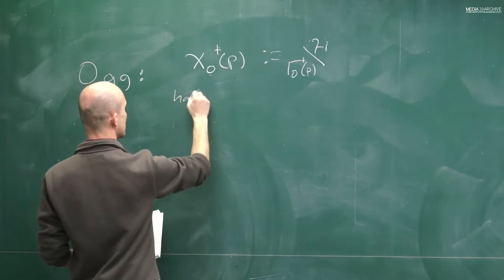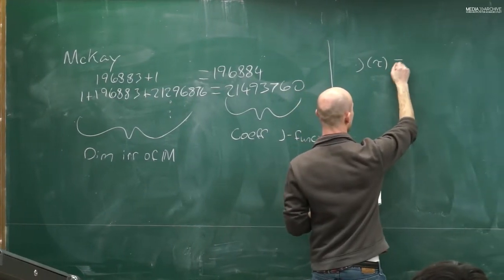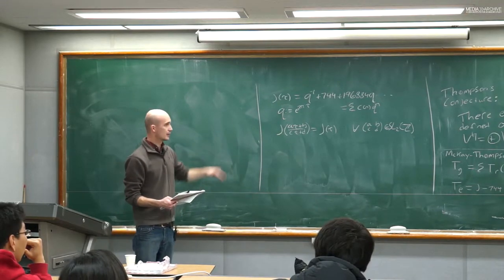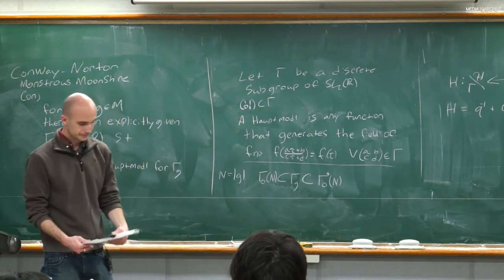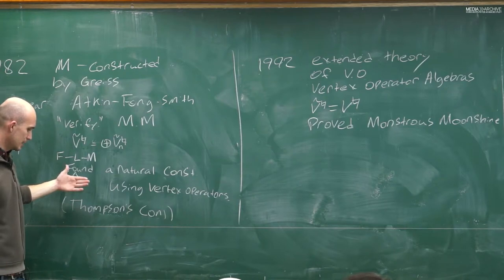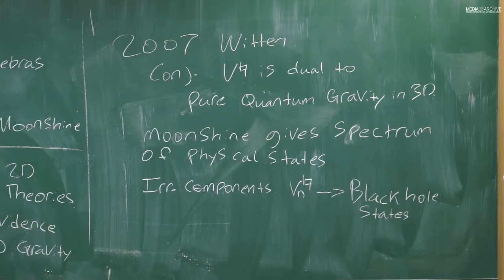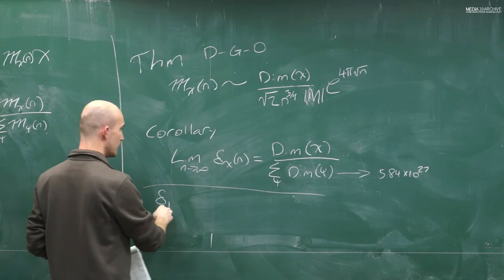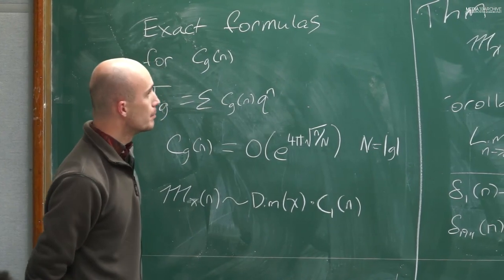Michael Griffin - Moonshine 2016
Korea Institute for Advanced Study

Monstrous Moonshine creates a bridge between the fields of representation theory and modular forms. Here we will review the theory of harmonic Maass forms and mock modular forms which extends the classical theory and provides a useful framework with which to study the McKay?Thompson series. Although the McKay?Thompson series are true modular functions, we may construct them as harmonic Maass forms by way of the Maass Poincare’ series. This construction yields exact formulas and asymptotics for the coefficients. These formulas in turn allow us to answer Witten’s question concerning distribution of the irreducible representations in Monstrous Moonshine. We will also consider the construction of weight 1/2 vector valued Maass--Poincare’ series. These forms have appeared in recently observed variations of the moonshine phenomena?notably the Umbral Moonshine conjectures of Cheng, Duncan, and Harvey, however convergence in this case is particularly delicate and relies on the convergence of the Selberg-Kloosterman zeta function.

Video source: media.kias.re.kr